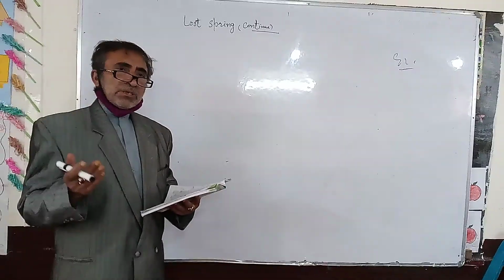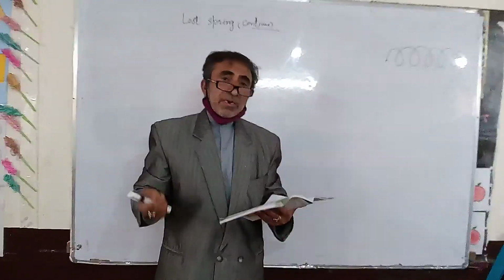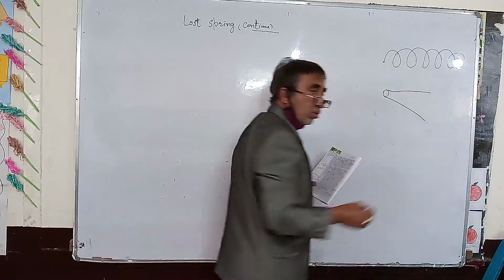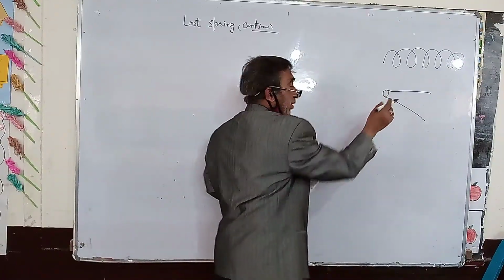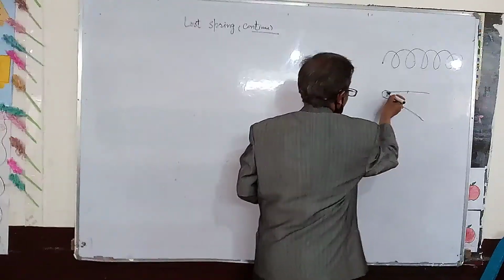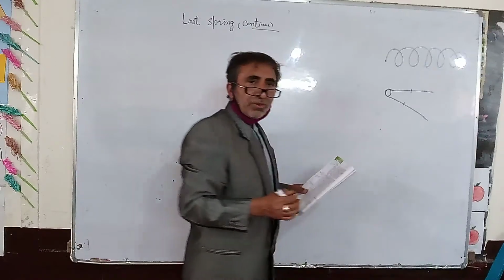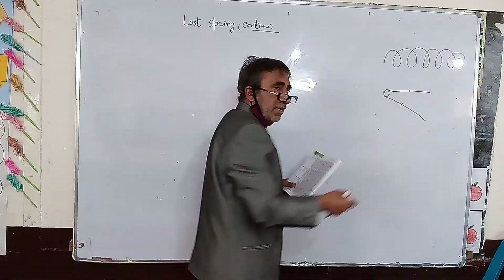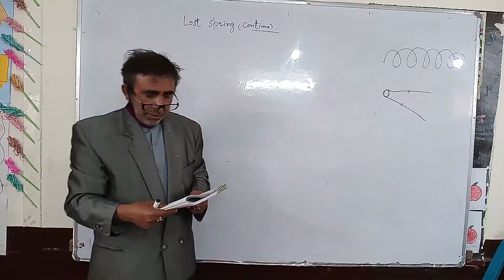Class : 12th Lost Spring Cont.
Subject ; English
Topic : Lost Spring (Continued)
By : Basgarat BAshir Nagoo (Lecturer. SVPS Kargil)